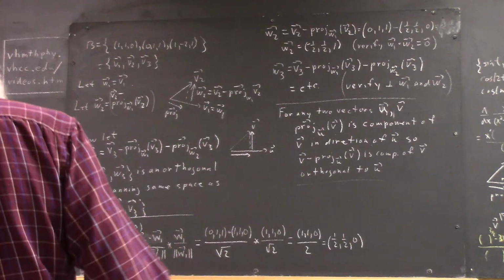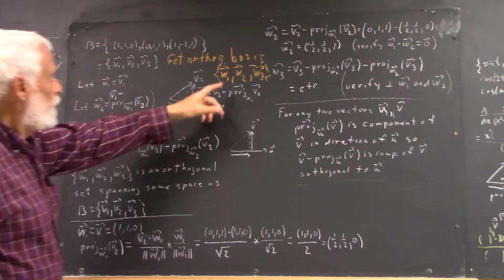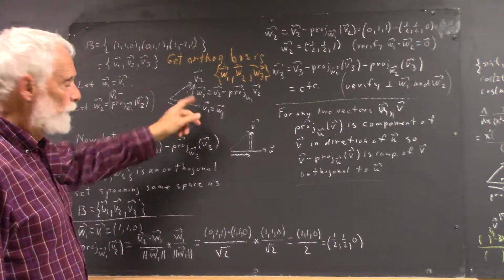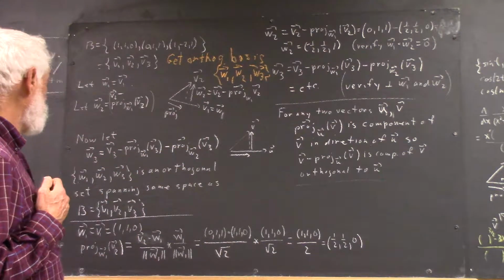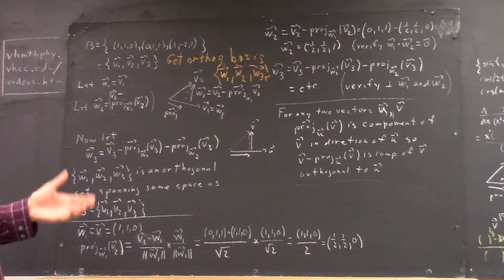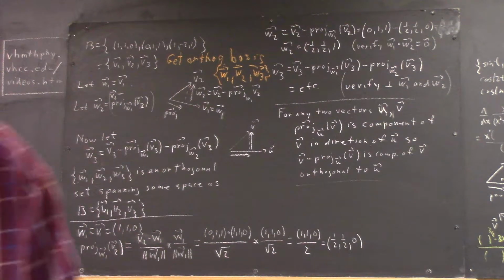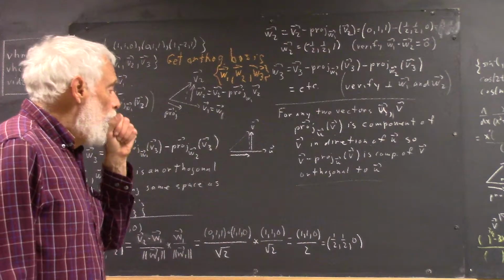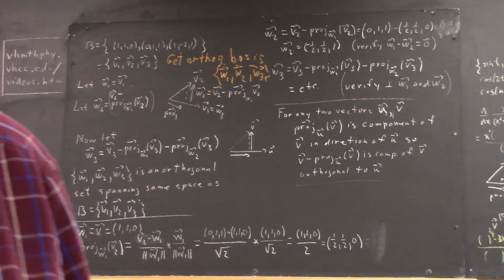daglin 1073 building an orthogonal basis in R3 13